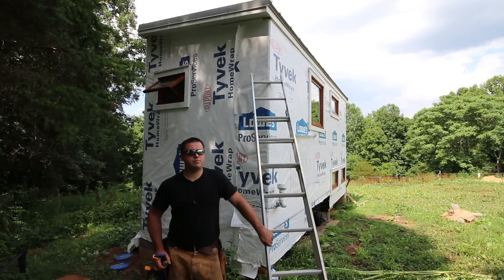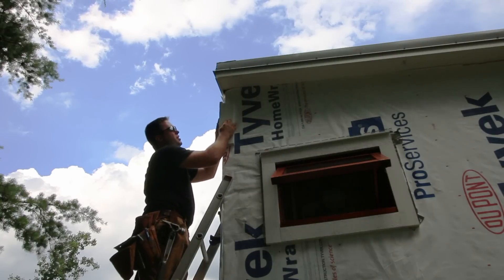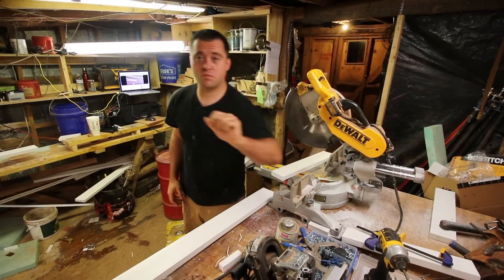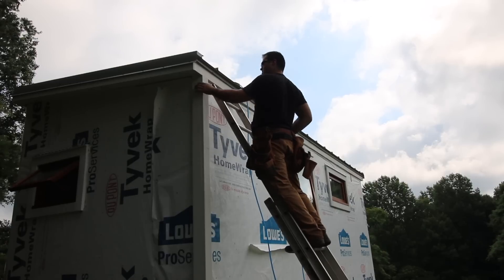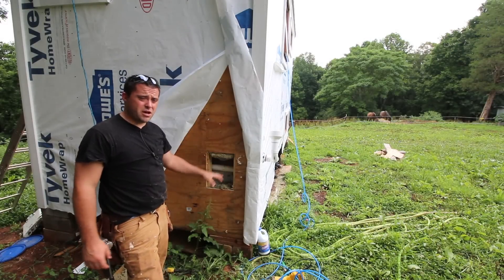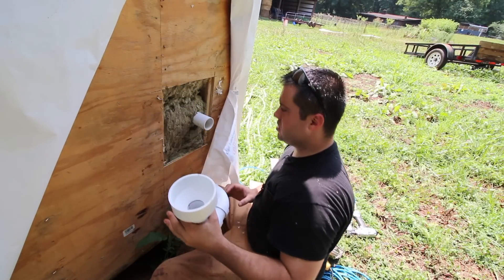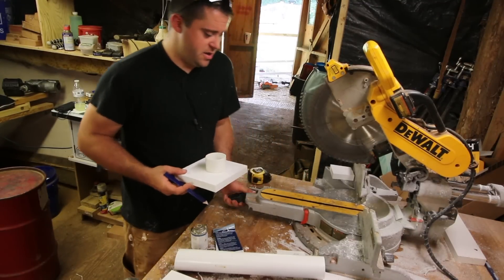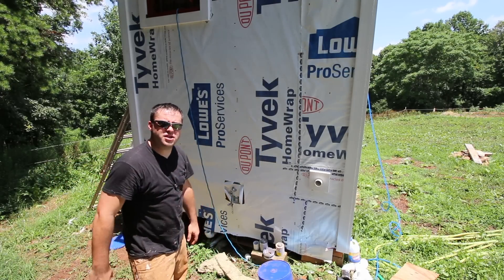Exterior Trimming on a Tiny House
Mail:
Dan P.